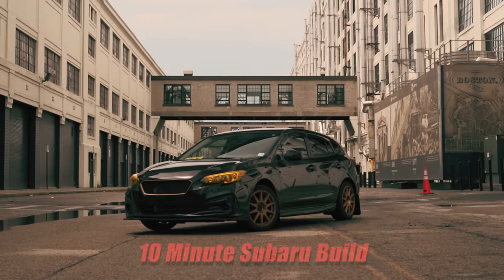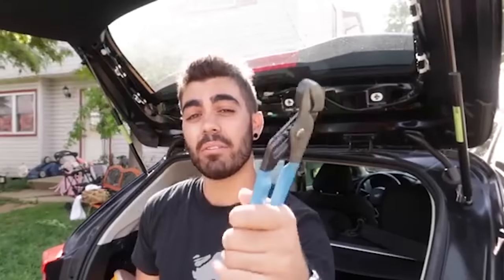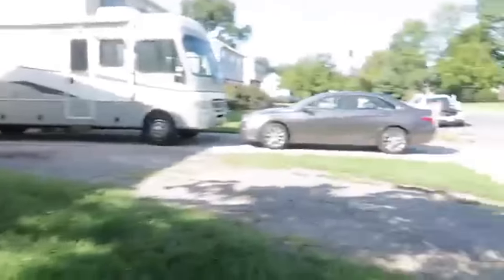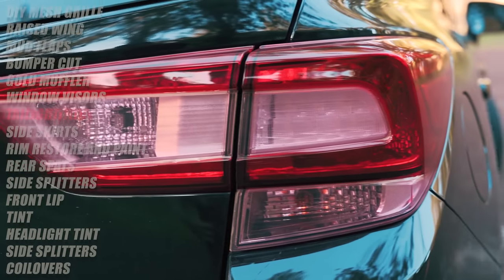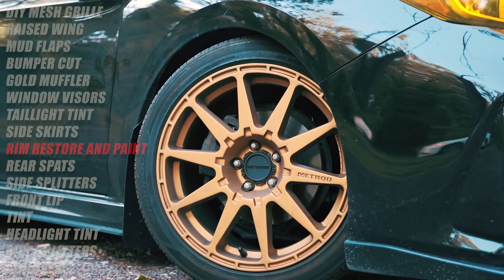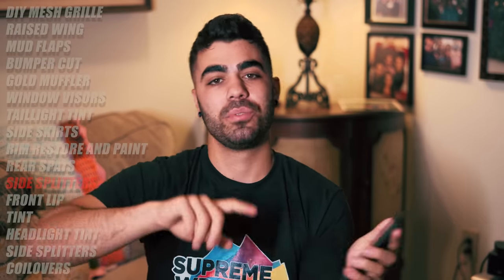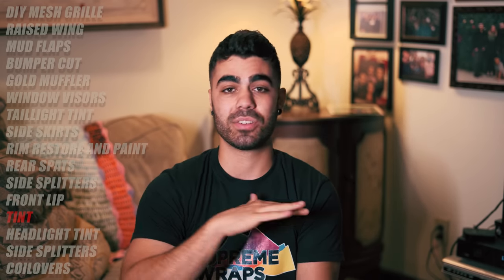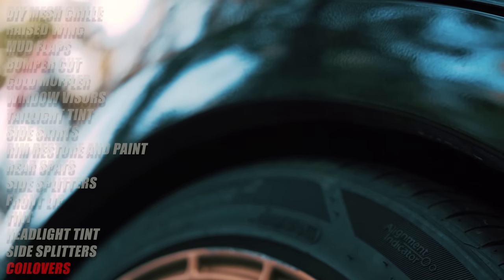Building A Custom Subaru Hatchback In 10 Minutes!